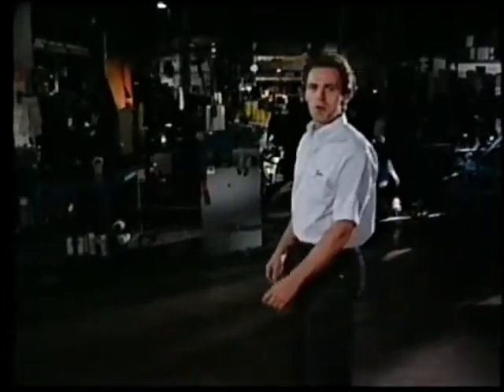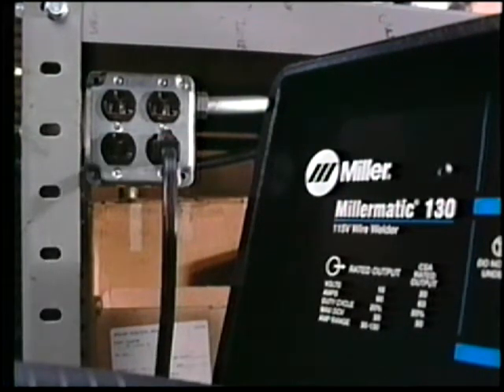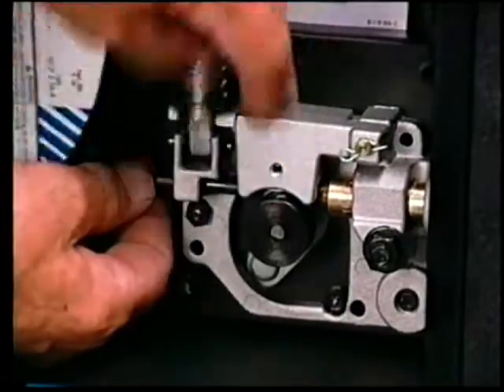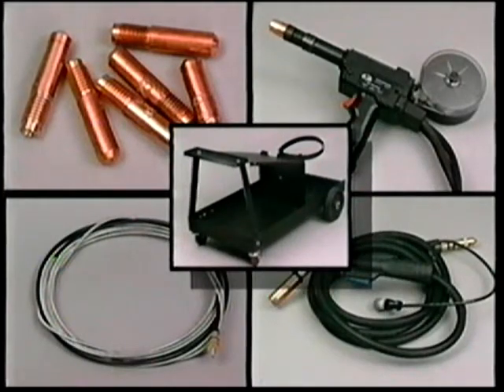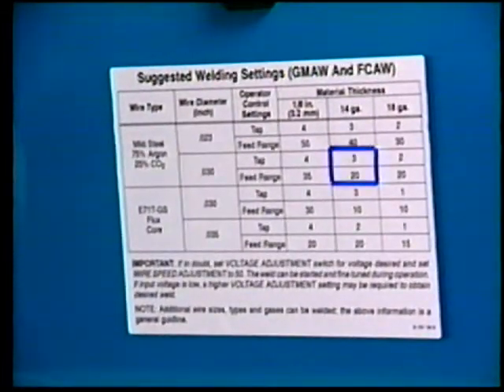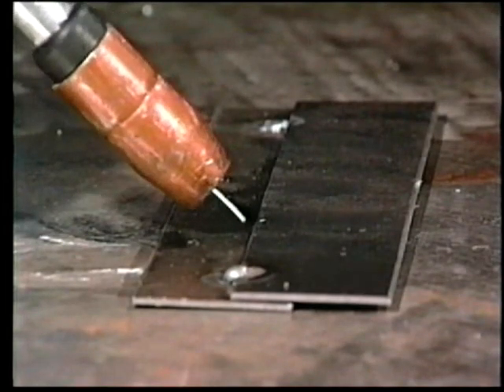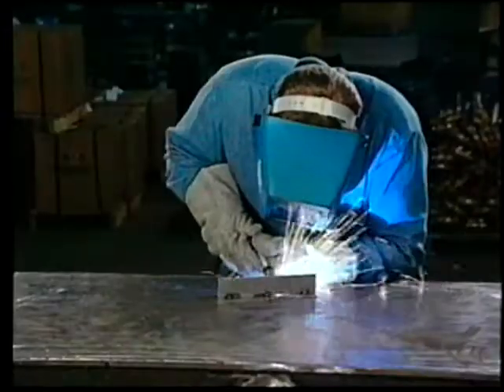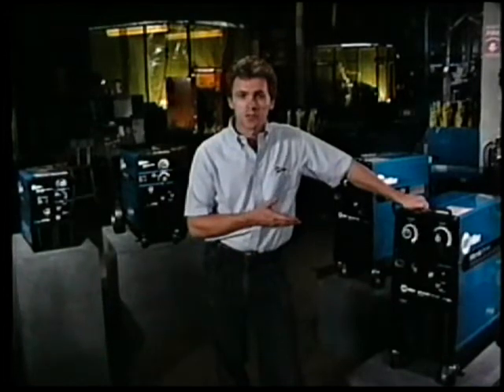How to Weld with a Millermatic 130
Miller 110v GMAW

Miller video describing how to setup and operate a Miller 110v GMAW welder